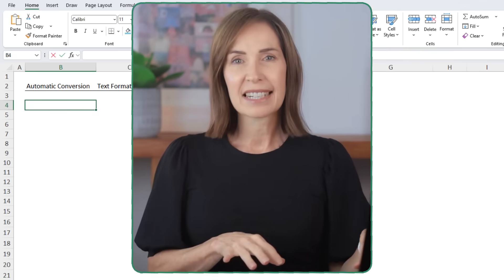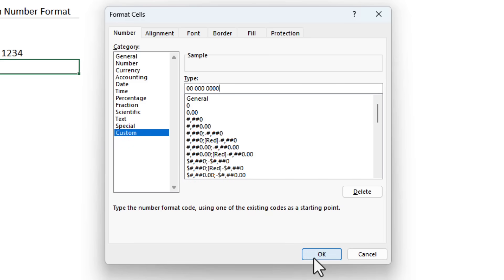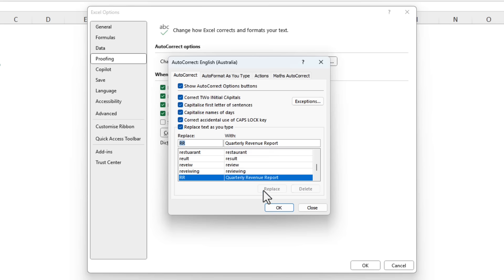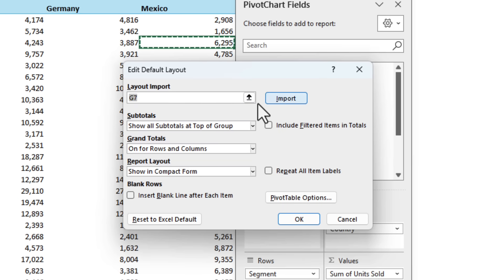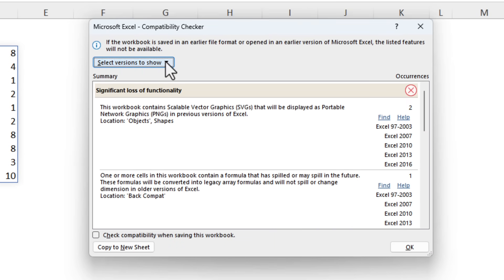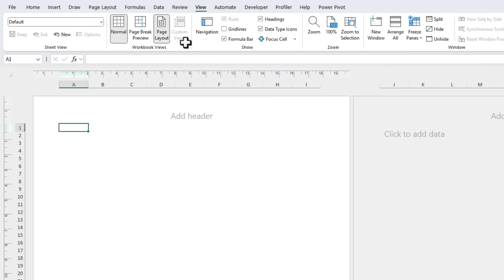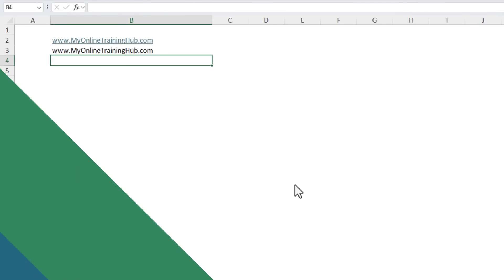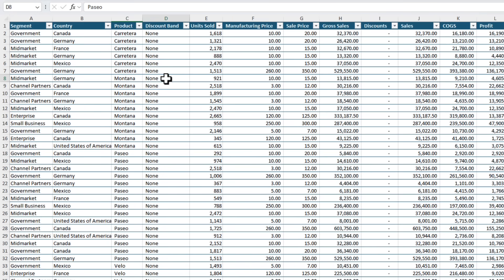15 Excel Settings Changes That Make a Difference (+Cheat Sheet)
15 Excel default settings you should change before using Excel again.

Raise your hand if Excel’s default settings have ever driven you just a little bit crazy. Maybe it’s those leading zeros disappearing from your invoice numbers, the GETPIVOTDATA function inserting itself whenever you reference a PivotTable, or the new Copilot icon following your every move.

You see, Excel’s default settings are built for the average user.
But you and I, we’re not average.

So, in this video, I'm going to show you 15 simple but game-changing Excel settings you absolutely need to change right now.

⏲ TIMESTAMPS
0:00 Setting №1
2:50 Setting №2
3:38 Setting №3
4:10 Setting №4
5:57 Setting №5
6:38 Setting №6
7:52 Setting №7
8:52 Setting №8
9:55 Setting №9
11:27 Setting №10
12:26 Setting №11
13:21 Setting №12
13:59 Setting №13
14:47 Setting №14
15:24 Setting №15